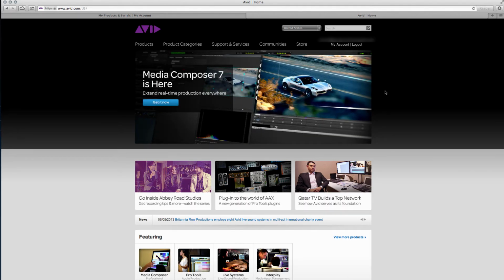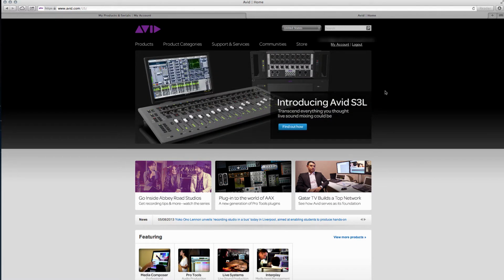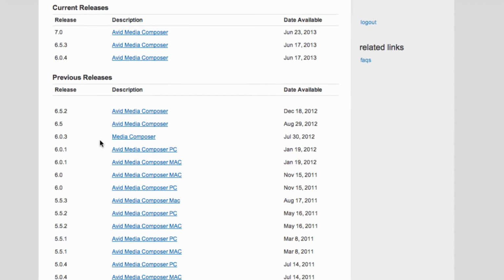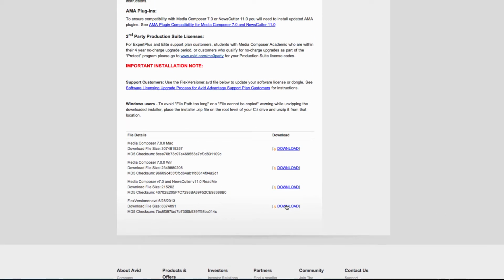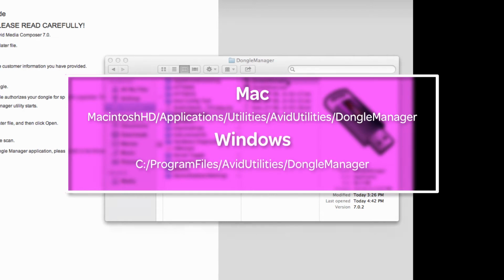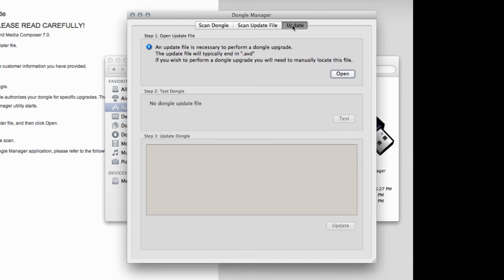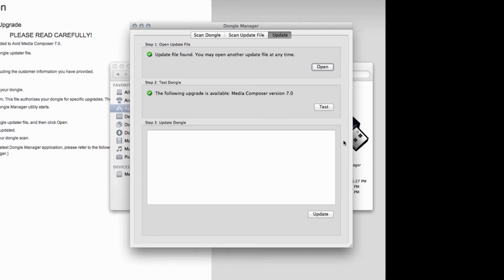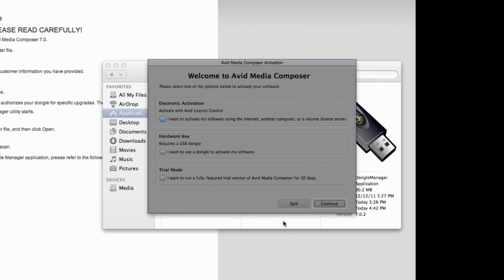Survival Guide ‒ Media Composer® 7 Dongle Upgrade with Support Contract ‒ Avid®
In this video, Jon Christenson will show support customers how to update their dongles.

Survival Guide Video Series is proudly presented by Avid Support. The series covers basic troubleshooting, how-to, software activation, quick tips, and more.